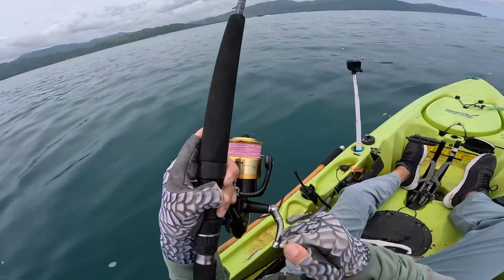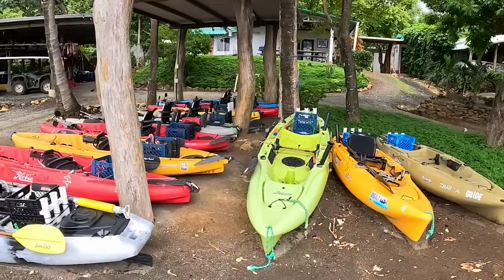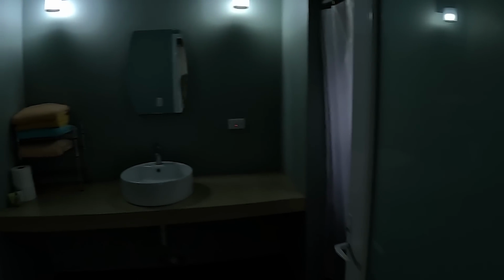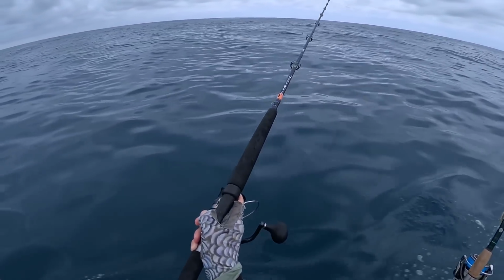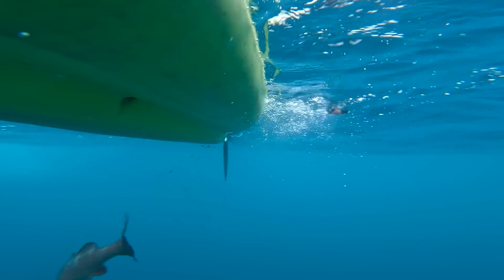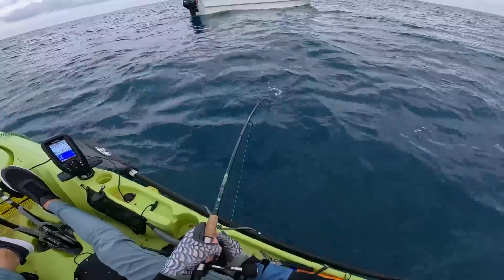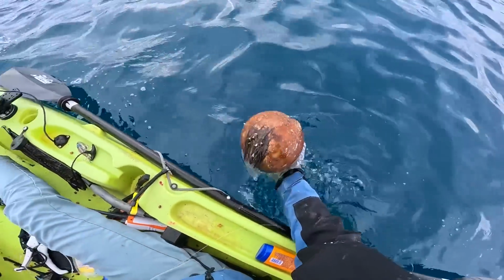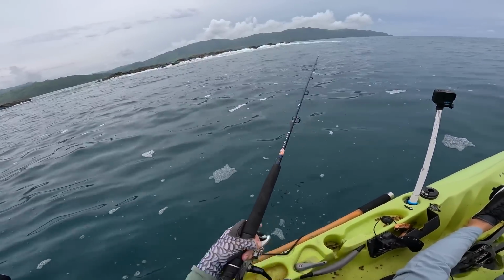This Popper Gets Hammered - Panama Fishing Experience Episode 1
Thank you all so much for watching!! I really hope you enjoyed this video filmed @LosBuzosPanama  . There is still a lot more epic action to come!

Tight Lines,
Rich

0:00 start
2:21 Panama City
5:00 arrive at Los Buzos Resort
14:00 Fishing Starts
15:50 Big Fish Eats Popper on the troll
19:00 Mullet Snapper on Popper
22:30 Big fish breaks rod!
36:50 Big Fish Eats Live Bluerunner
38:50 Outro